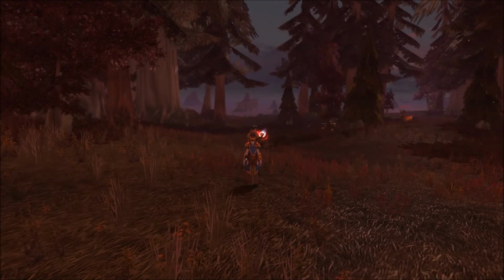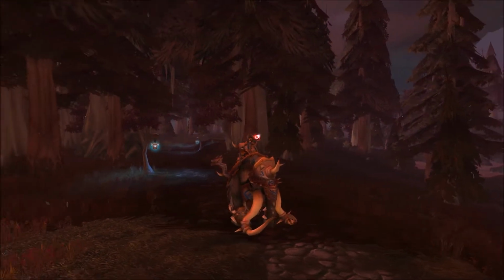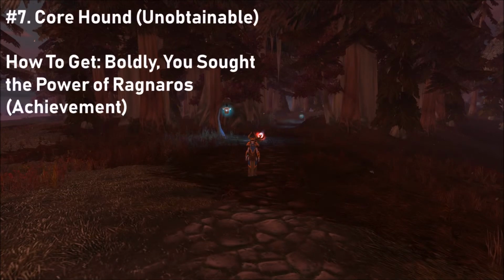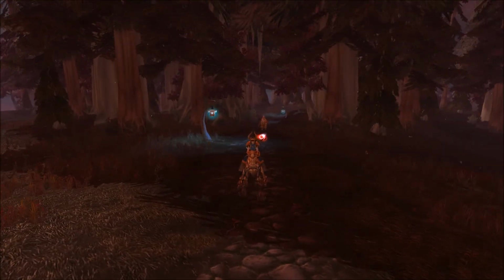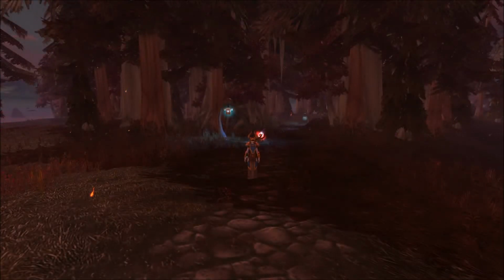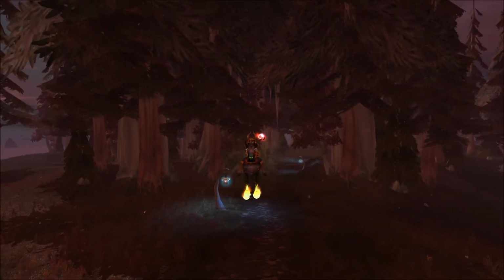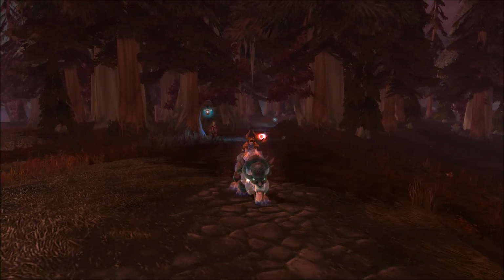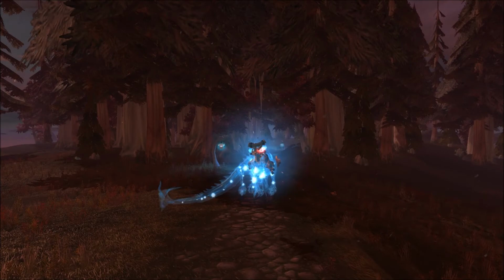Another Top 10 Favorite Mounts - World Of Warcraft Battle For Azeroth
Hello guys! I felt that I wanted to do another one of this kind of video. And I really love and hope you guys do aswell. But If you want me to show of more mounts beacuse I havent done ground mounts yet, let me know. Have a nice day.

Socialmedia -